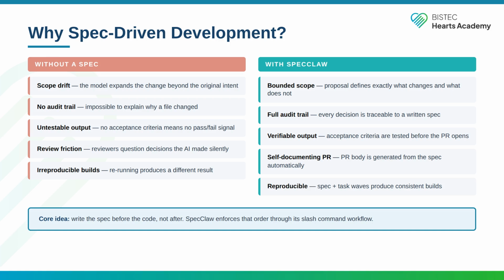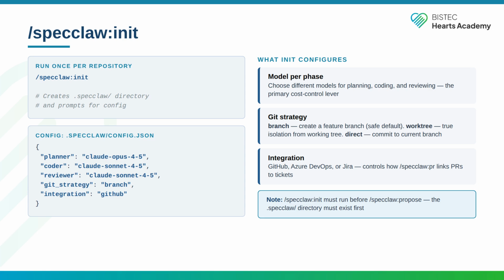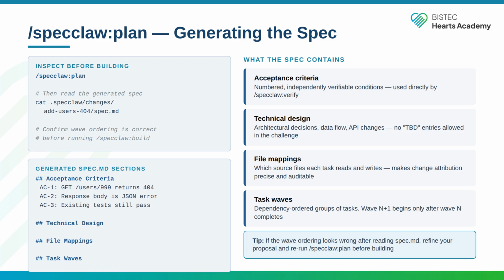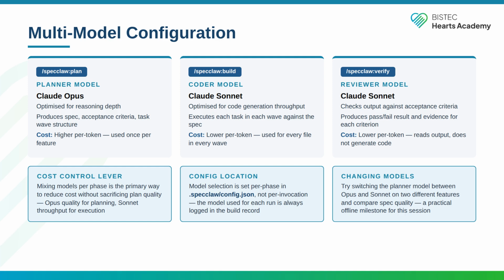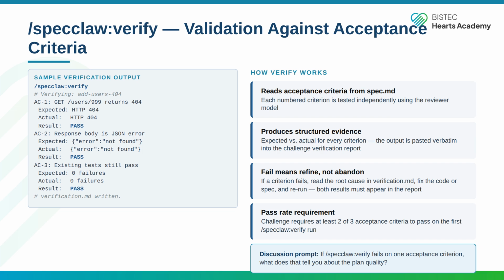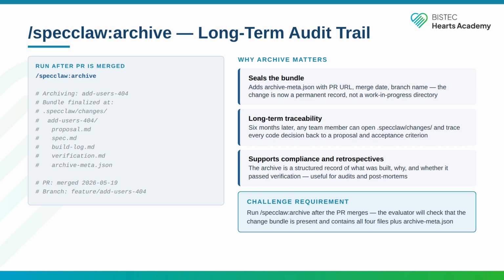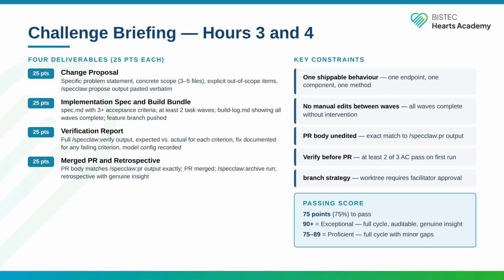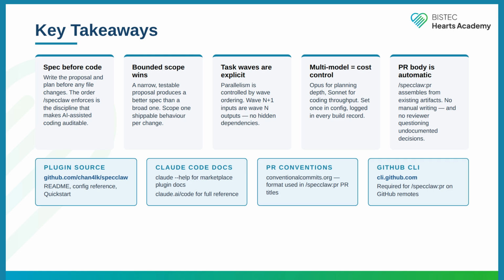BISTEC Hearts Academy | Tool Tutorials | SpecClaw — Spec-Driven Development with Claude Code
Welcome to SpecClaw — a tool tutorial for all BISTEC developers. This four-hour session covers spec-driven workflow with Claude Code, teaching you how to write structured change proposals, generate implementation specs, execute task waves, produce automated pull request bodies, and build a durable audit trail for every feature you ship.

The session is cross-track and applies to engineers, tech leads, architects, and QA leads. Prerequisite: familiarity with Claude Code basics and marketplace plugin slash commands.

Programme: BISTEC Hearts Academy — Tool Tutorials
Duration: ~4 hours
Audience: All BISTEC developers using Claude Code

Topics covered:
- Why spec-driven development: scope drift, audit trail, reproducibility
- The seven-step SpecClaw workflow: init → propose → plan → build → verify → pr → archive
- Writing a change proposal with bounded scope and acceptance criteria
- Generating implementation specs with file-level mappings and task waves
- Executing task waves in dependency order with /specclaw-build
- Verifying output against acceptance criteria before PR opens
- Assembling automated PR bodies from existing artifacts
- Archiving change bundles to .specclaw/changes for long-term traceability
- Hands-on lab: running the full workflow on a real BISTEC project